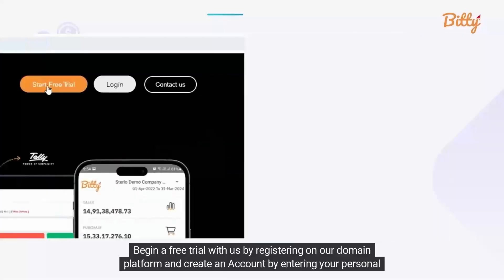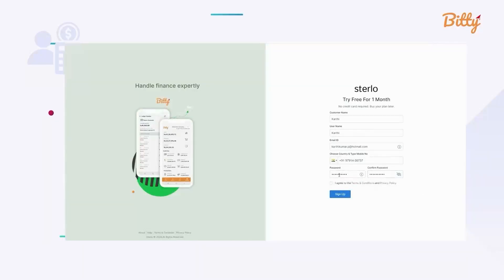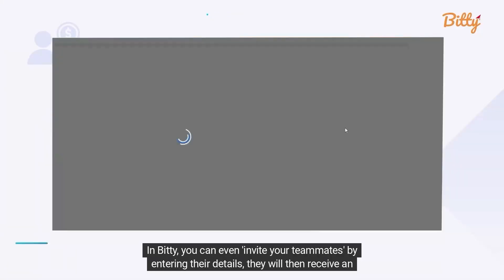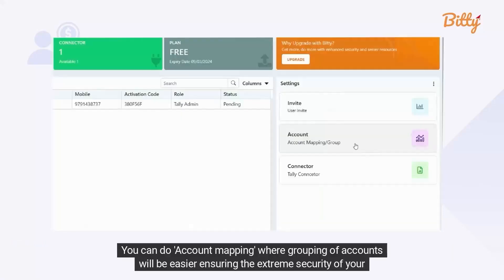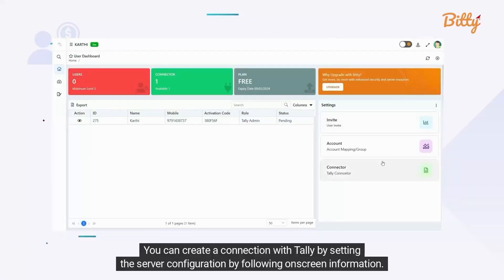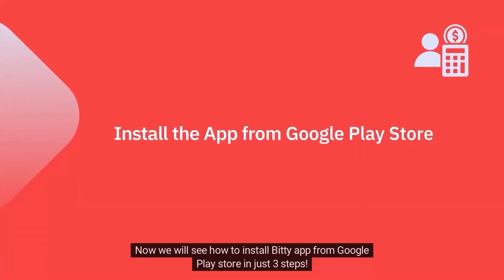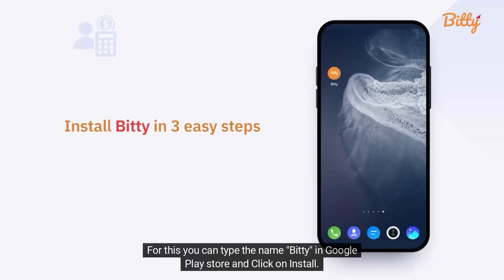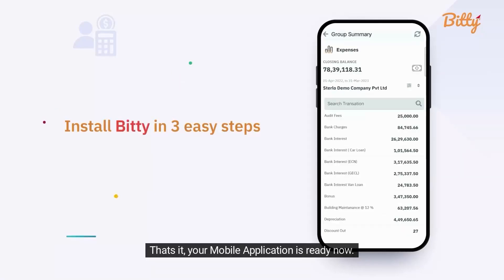Embark on your journey with 'Bitty,' the Tally Mobile App.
To explore more, get started with Bitty Mobile Tally App by creating a completely free account. Learn a range of features including team member collaboration, account mapping, and seamless Tally ERP integration that Bitty provides to all Tally ERP users at ease